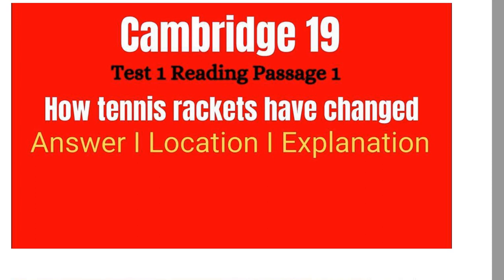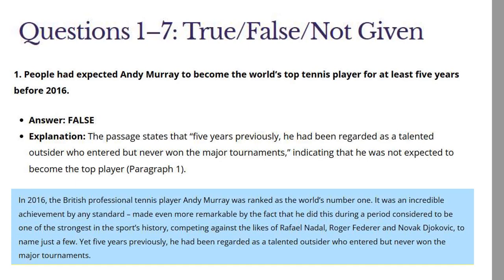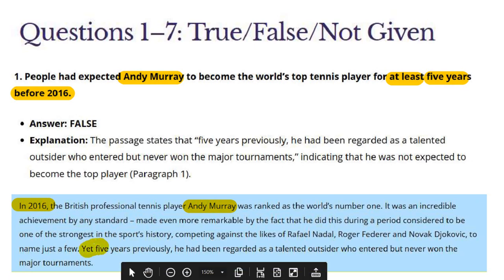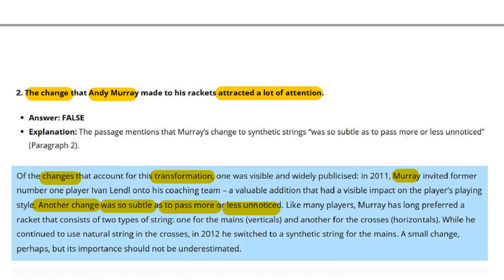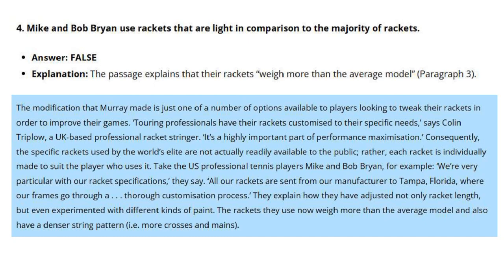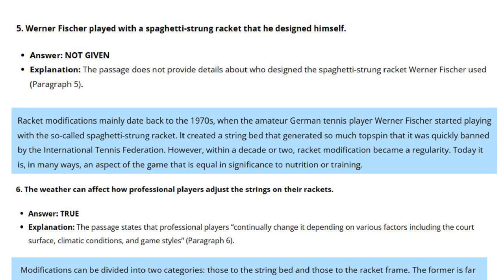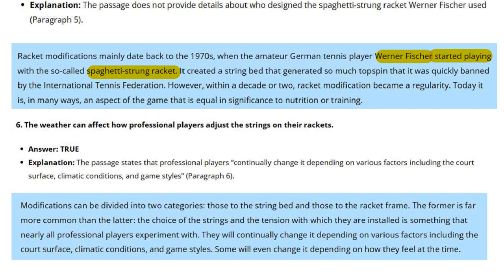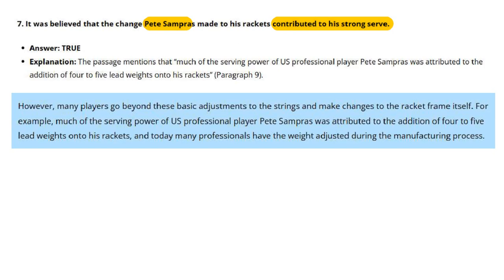CAMBRIDGE 19 IELTS READING BAND 9. TEST 1 I READING 1. BEST SOLUTIONS